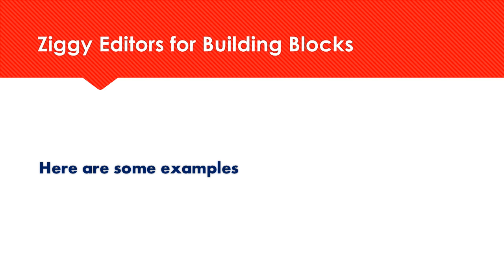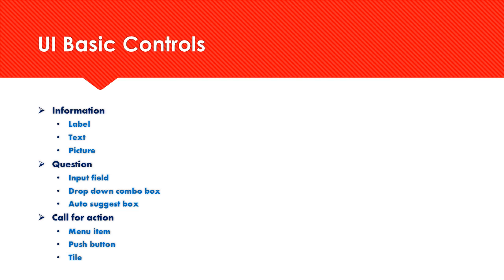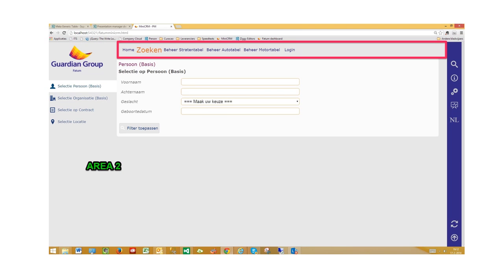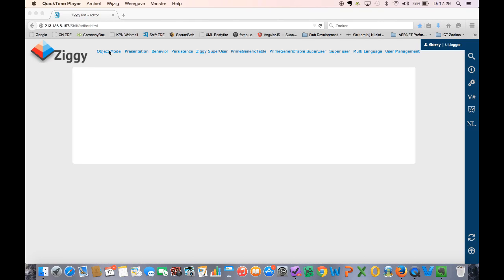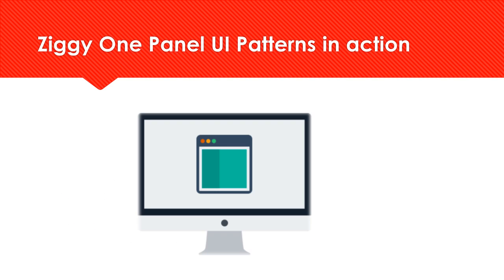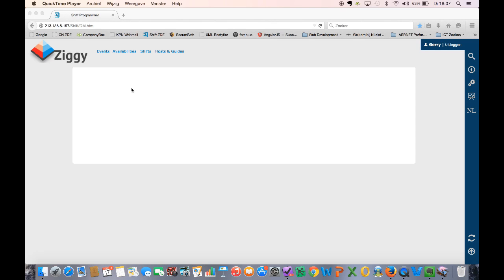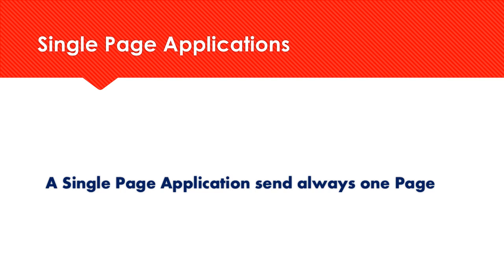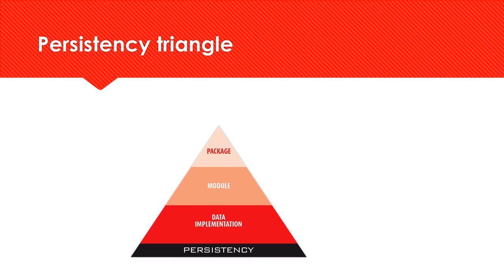Bricks4Brains fundamentals English